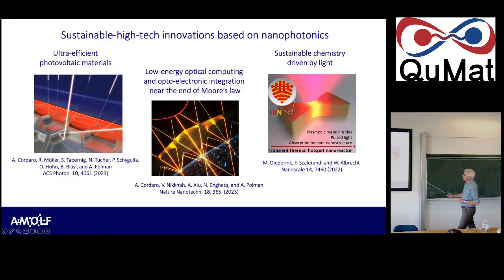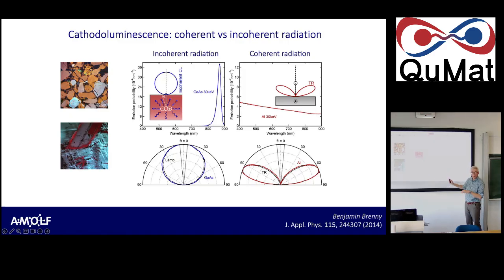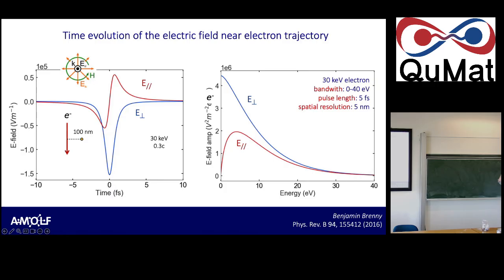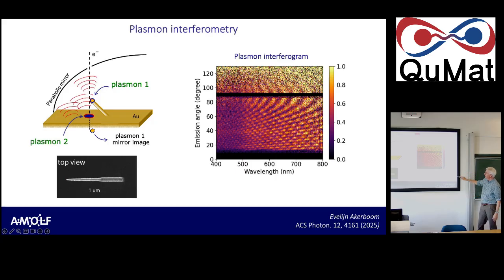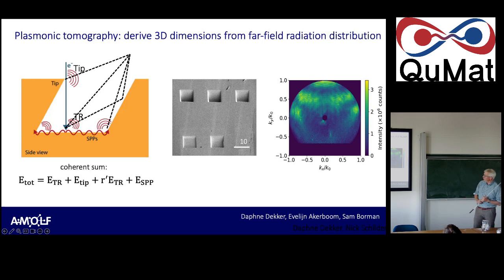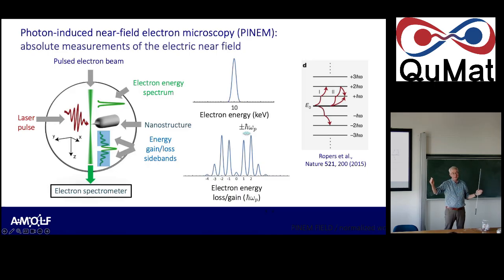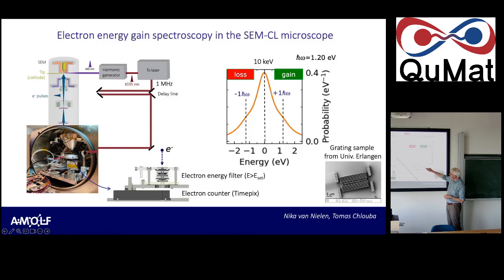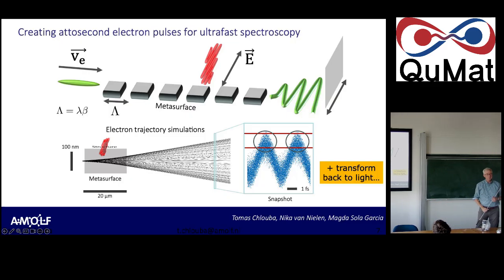QuMat seminar - Albert Polman - Nanoscale 3D plasmon holography and electron wavepacket shaping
Subject: QuMat seminar - Albert Polman - Nanoscale 3D plasmon holography and electron wavepacket shaping

Time/Location: 16:00, October 1, BBG 7.12

Speaker: Albert Polman, NWO Institute AMOLF

Host: Daniel Vanmaekelbergh

Title:
Nanoscale 3D plasmon holography and electron wavepacket shaping

Abstract:
Over the past two decades, plasmon nano-optics has inspired the design of high-efficiency photovoltaics, light-driven catalytic reactors, and optical metamaterials with tailored light scattering properties. Yet, true 3D nanoscale reconstruction of plasmonic near fields that lie at the basis of these applications has remained elusive. I will present our recent work on cathodoluminescence (CL) microscopy using 1-30 keV electrons in a scanning electron microscope to reconstruct 3D plasmonic near fields. By collecting coherent radiation from plasmon excitation and analyzing interference patterns, we retrieve plasmon phase and amplitude in 3D. The plasmon interferometry technique enables a novel form of metrology for the reconstruction of 3D geometries with potential applications in the tomography of electronic integrated circuits. Finally, we report our most recent work on the shaping of quantum mechanical wavepackets of high-energy electrons with intense laser light, enabling the creation of split and chirped electron wavepackets for a new class of materials spectroscopies.

About Albert Polman

Albert Polman is research group leader at AMOLF, an institute of the national science counsel NWO in Amsterdam, the Netherlands. He is professor of Photonic Materials for Photovoltaics at the University of Amsterdam and chairs the board of the national research, innovation and industrial development program SolarNL. Polman’s research group focuses on nanophotovoltaics, the study of light management at the nanoscale to realize ultra-high efficiency solar cells. The group also designs optical metasurfaces for analog optical processing and develops cathodoluminescence spectroscopy as a super-resolution imaging technique for nanophotonics. Polman has won several awards for his work, was awarded three ERC Advanced Grants, and is member of the Royal Netherlands Academy of Sciences and the Netherlands Academy of Engineering. He is co-founder of Delmic BV that brings an instrument for cathodoluminescence spectroscopy on the market that was developed in his group